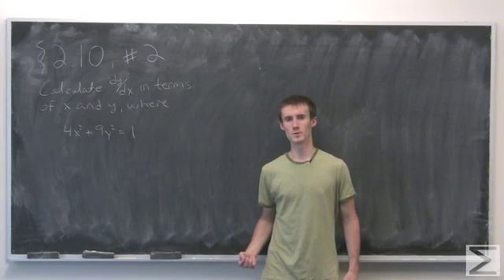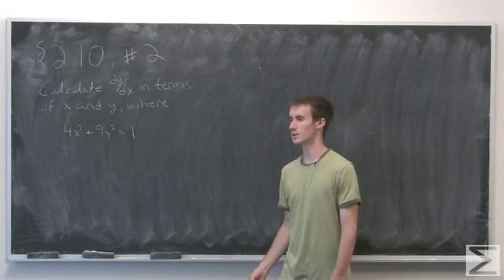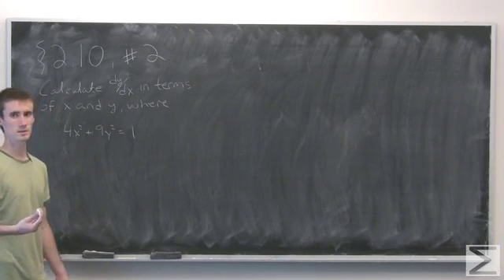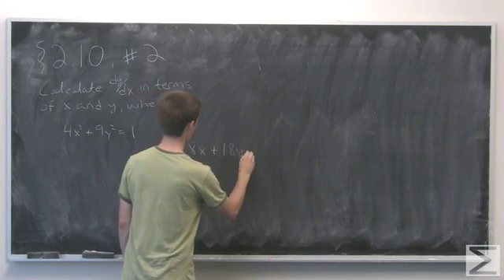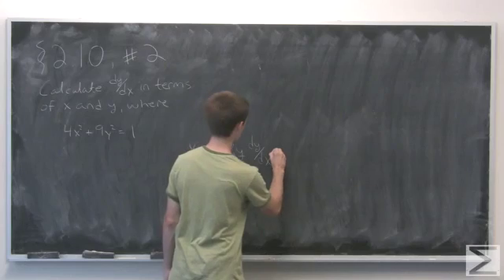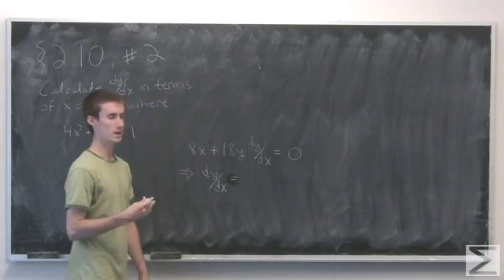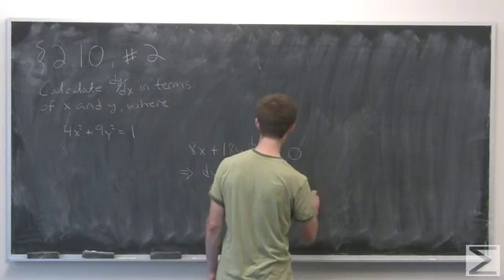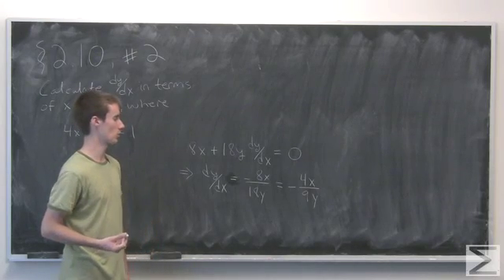Differential Calculus: ch2.10 #2 / AP Calculus: ch2.10 #2